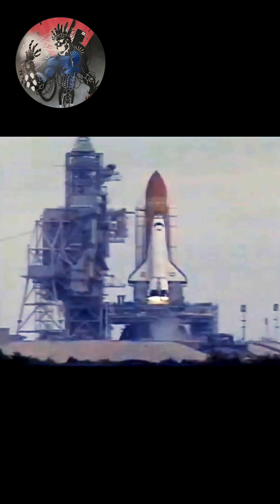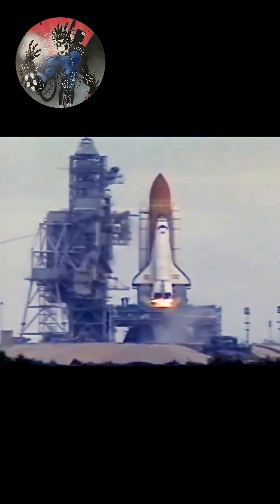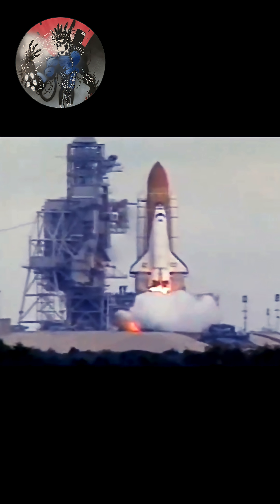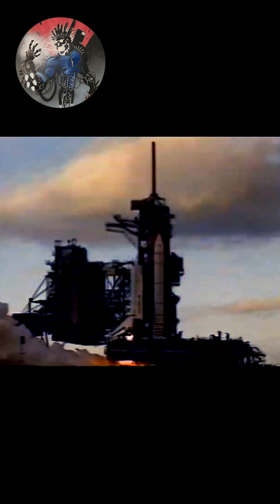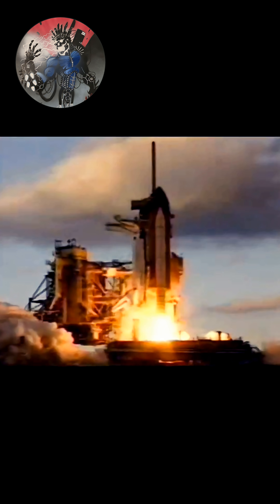STS-74.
STS-74 was a 1995 Space Shuttle mission where Atlantis docked with the Russian space station Mir, delivering a new docking module, solar arrays, and supplies, and marking the first time astronauts from the U.S., Russia, Canada, and the European Space Agency were in space together. The mission, which lasted over eight days, was a key step in the Shuttle-Mir program, facilitating future international cooperation for the International Space Station.